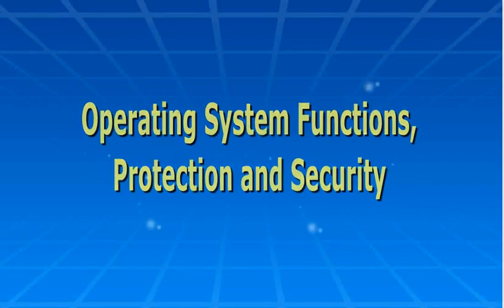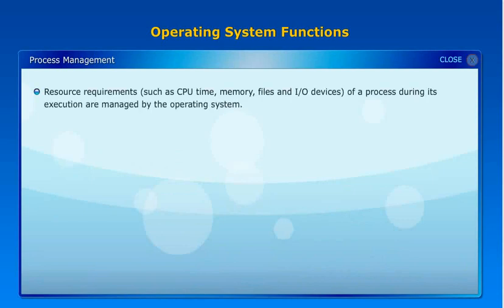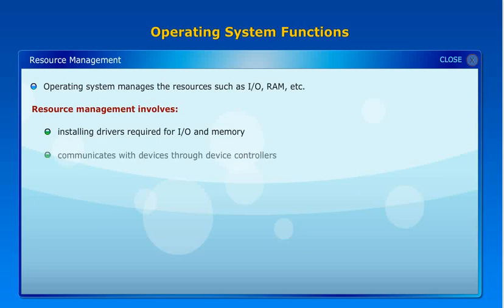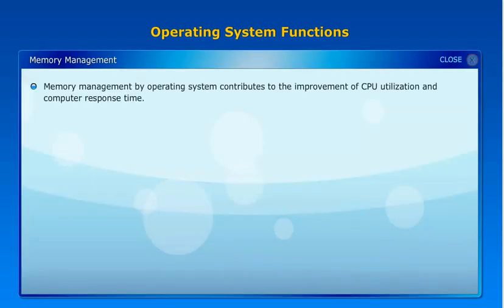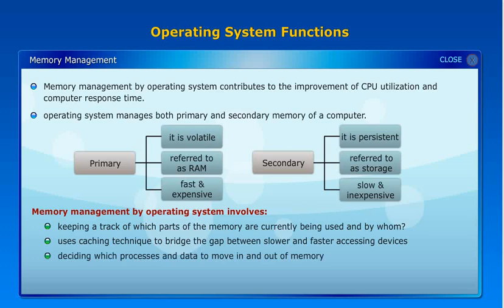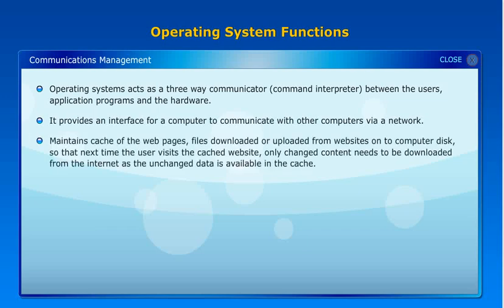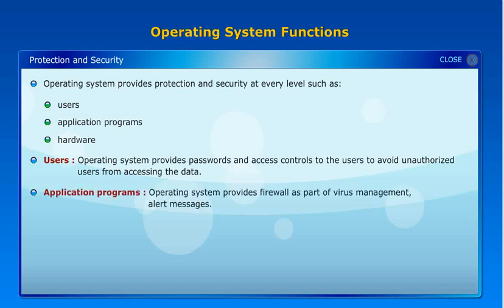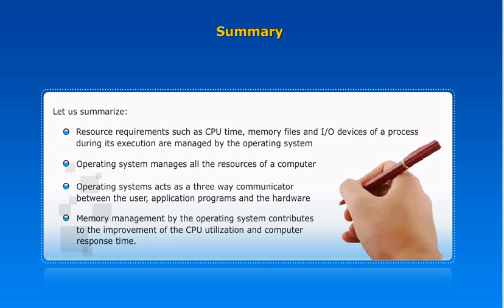Operating Systems Functions Protection and Security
The functions of an operating systems can be classified into process management, resource management, file management, memory management, communication management and protection & security